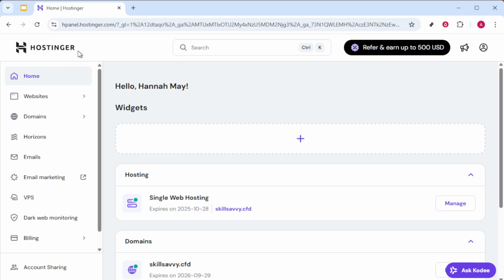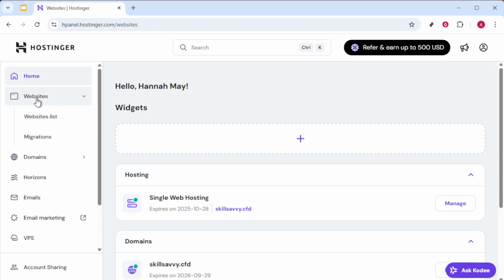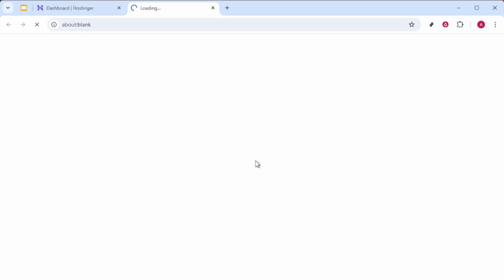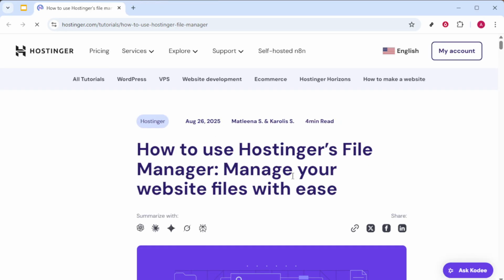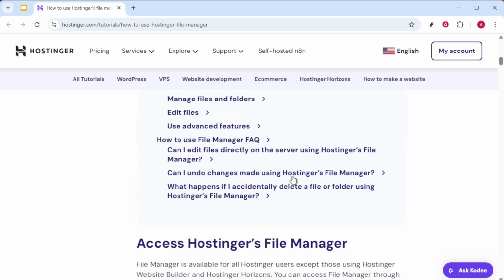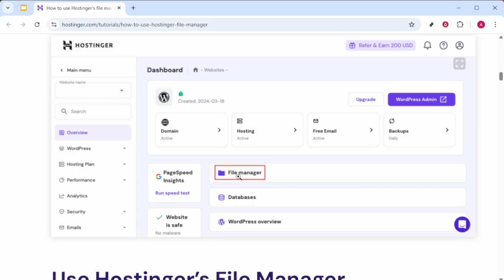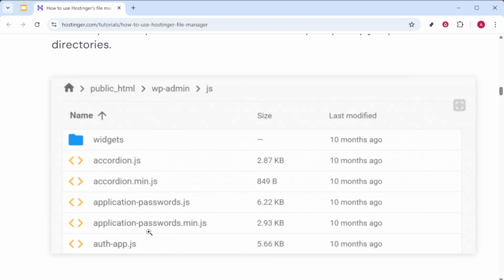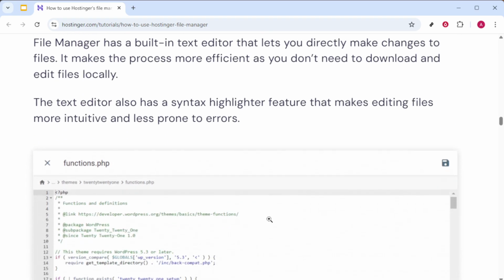How to Put Your HTML Website Online in Minutes! (Hostinger 2025 Guide)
🌐 Want to put your HTML website online in minutes? In this step-by-step Hostinger 2025 guide, I’ll show you exactly how to upload and publish your HTML, CSS, and JS files so your website goes live quickly.

💻 You’ll learn how to use Hostinger’s File Manager or FTP, organize your website files, connect your domain, and troubleshoot common issues to make your site accessible to everyone.

💡 Perfect for beginners, students, and developers who want to host a personal website, portfolio, or landing page without hassle.

🚀 Simple, fast, and beginner-friendly — follow along and put your HTML website online with Hostinger in no time!